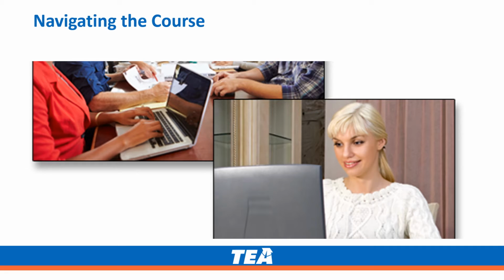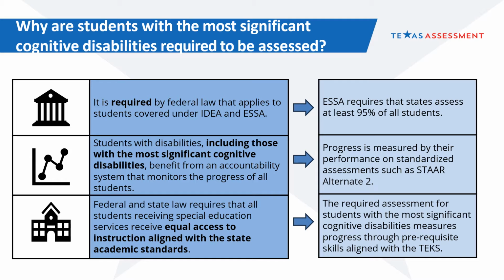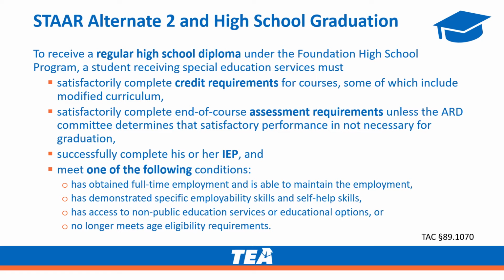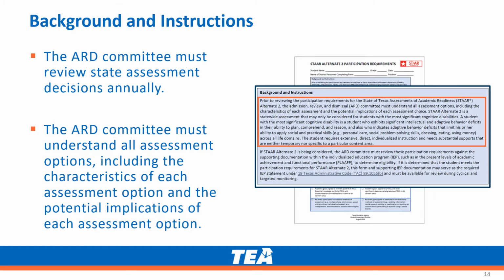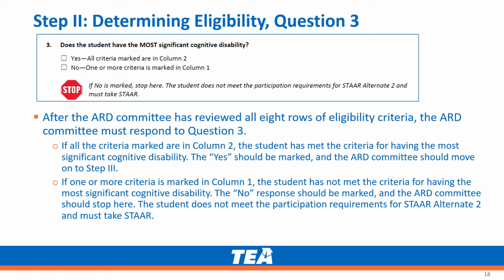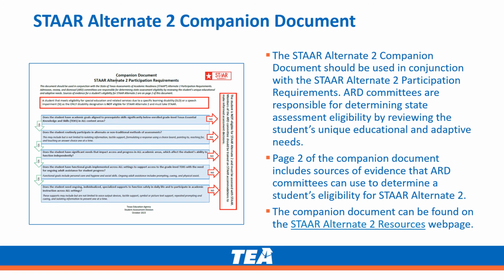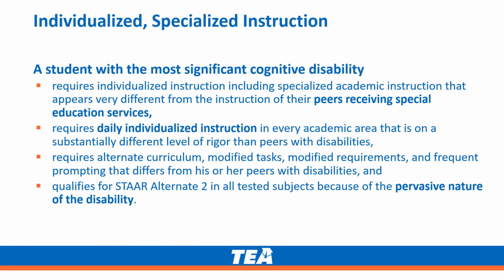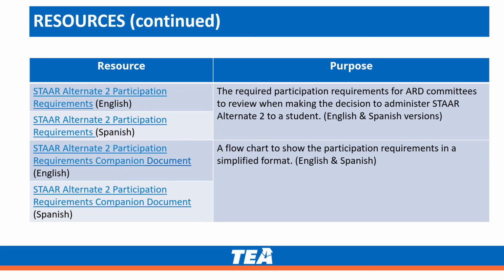STAAR Alternate 2 Eligibility for Parent and Guardians